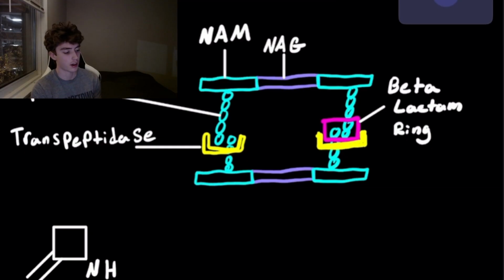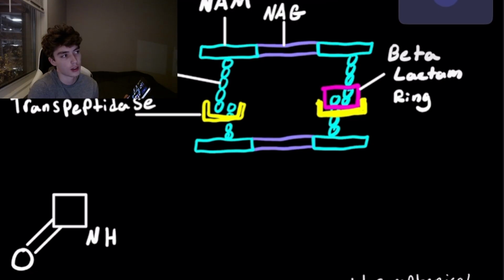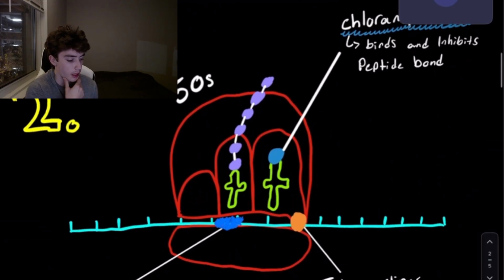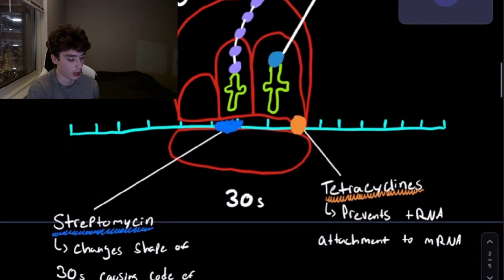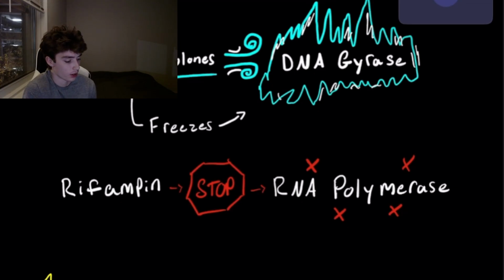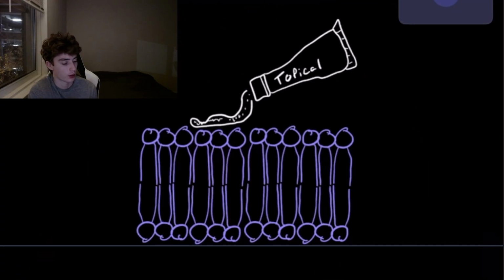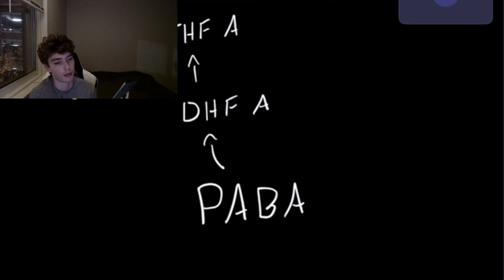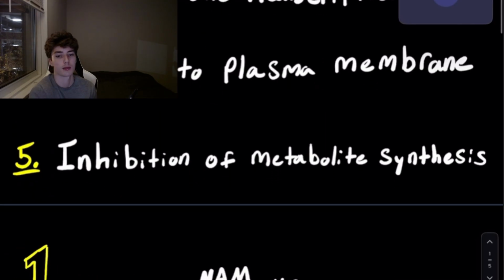Microbiology: 5 Modes of Action of Antimicrobial Drugs